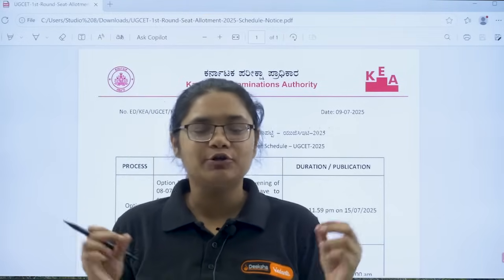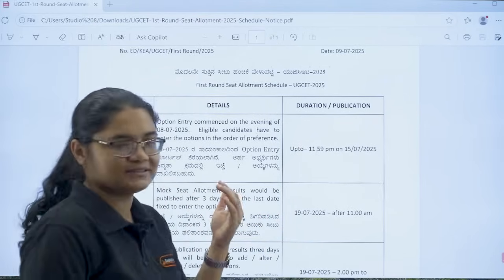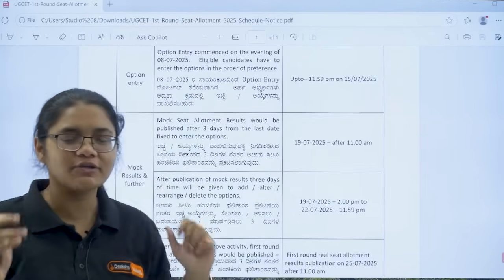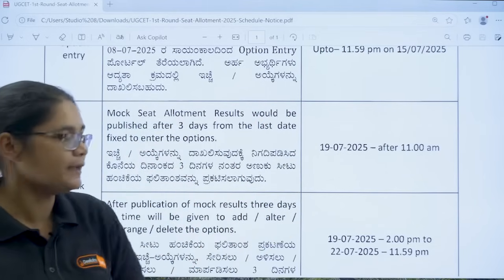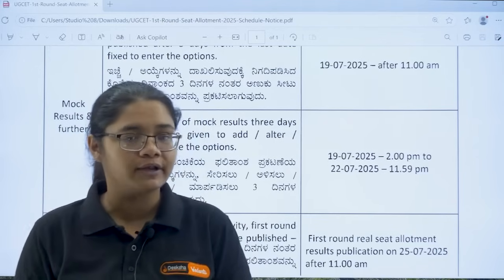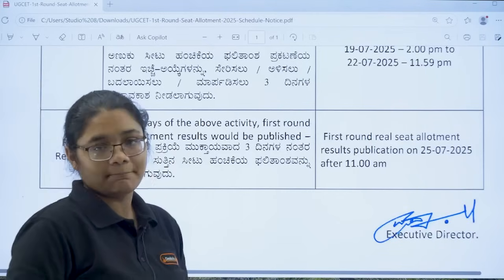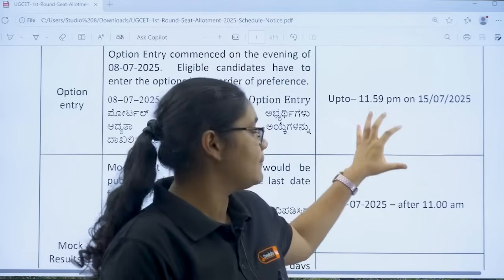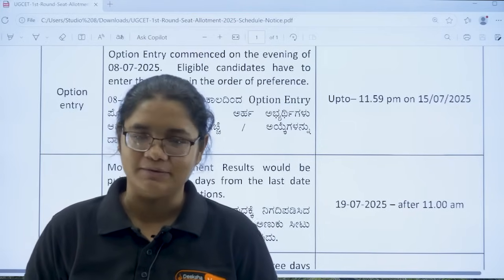KCET 2025: 1st Round Seat Allotment Schedule Out | KEA Official Update 📢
🙋 Important Videos for KCET 2026 Exam:
📘 All About KCET 2026 – 🛣️ Roadmap, 📚 Study Plan, 📖 Books & 🔗 Resources: